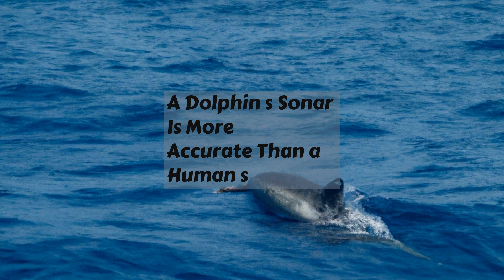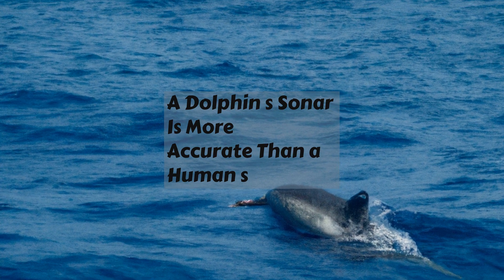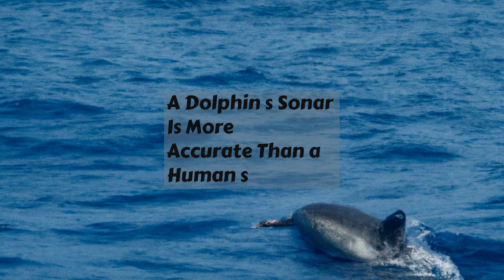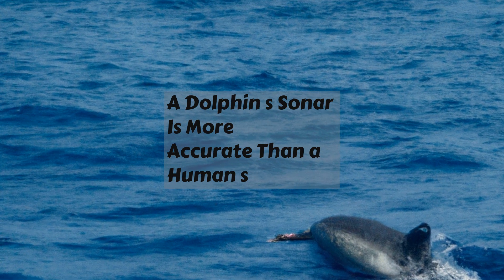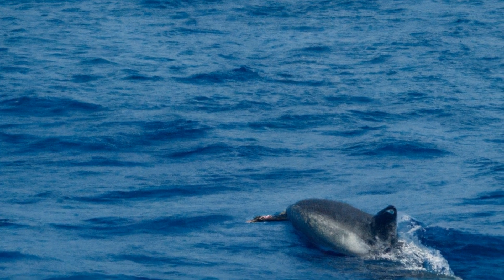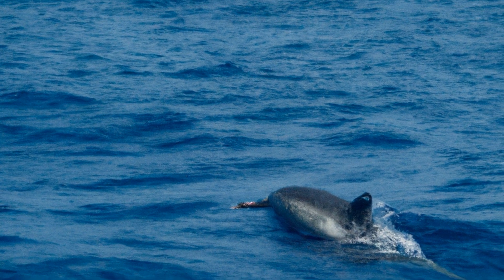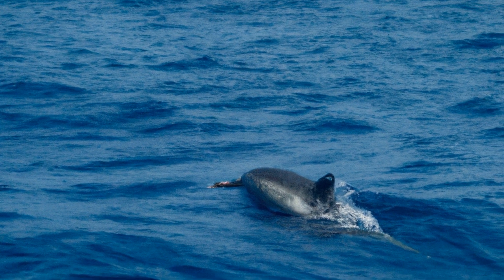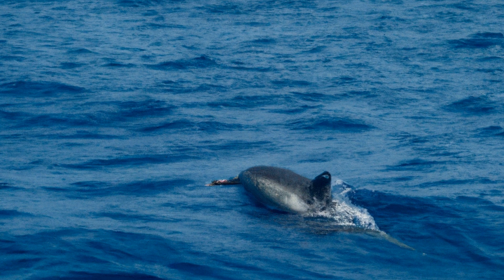A Dolphin's Sonar Is More Accurate Than a Human's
Dolphins have an incredible ability to navigate the ocean using echolocation, or sonar, which is more accurate than a human's.